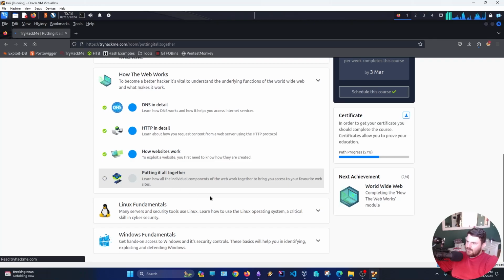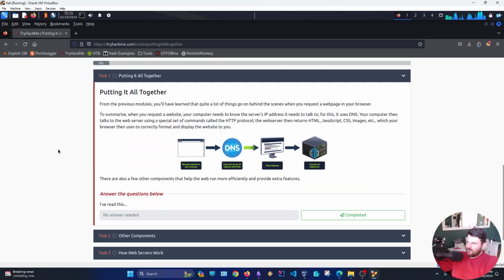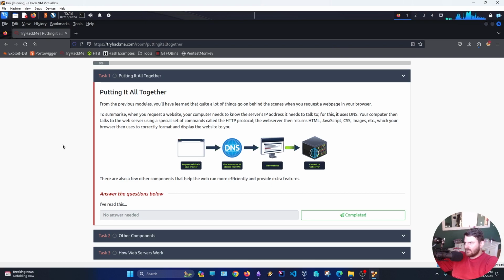Putting It All Together | THM Series: Pre-Security: Putting it all together #1